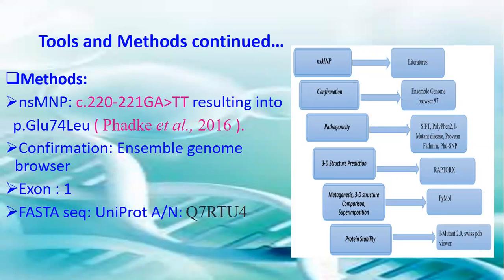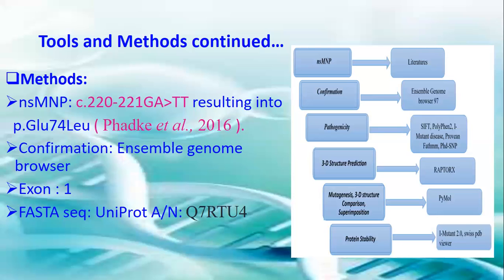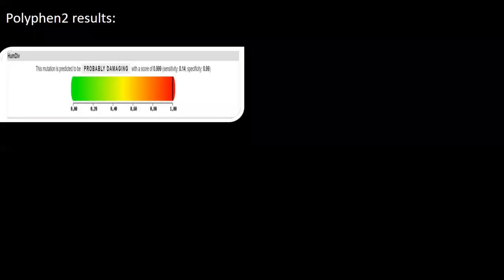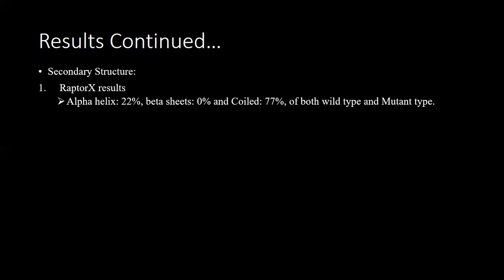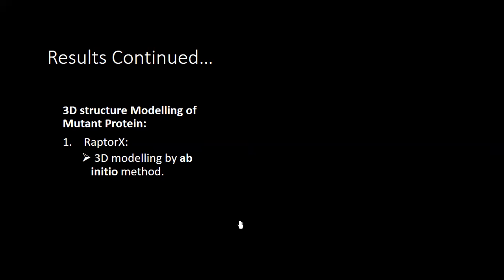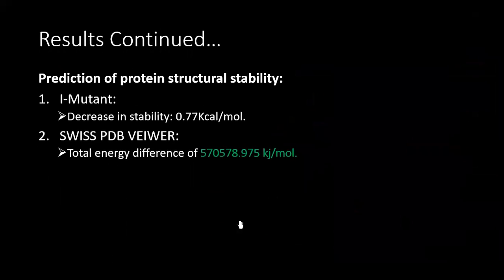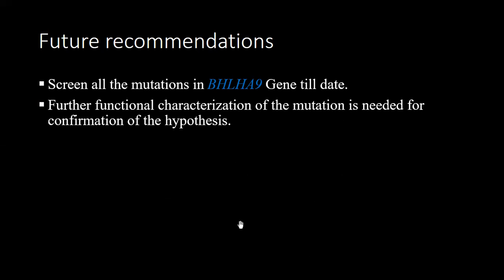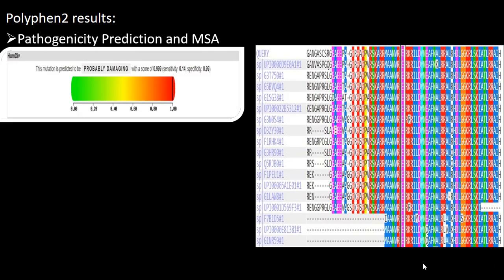Webinar on Polydactyly —Session 2 | Results & Q&A on BHLHA9 Gene Mutational Analysis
Session 2 of the Polydactyly webinar series, presenting results and an open Q&A following the mutational analysis of the BHLHA9 gene.
🔹 Results of the Mutational Analysis
🔹 Live Q&A Discussion
Presenter: Abdul Majeed
📺 Watch Session 1 first: [link to Session 1]
Hosted by Nepomics Biotech - practical bioinformatics training for students and researchers.